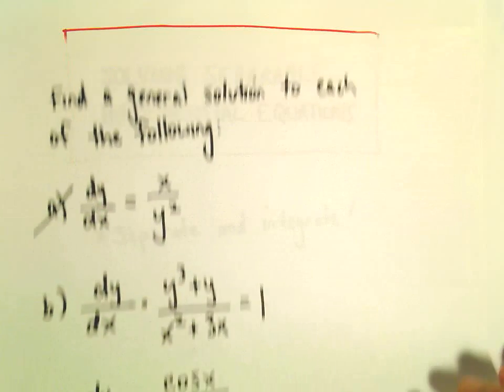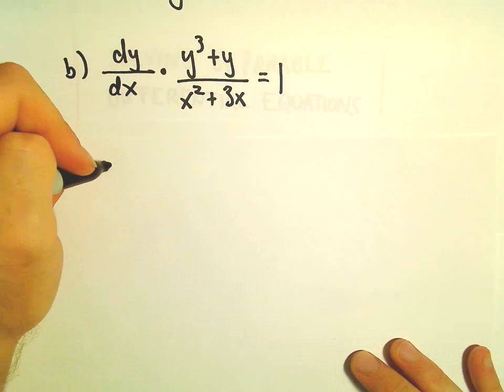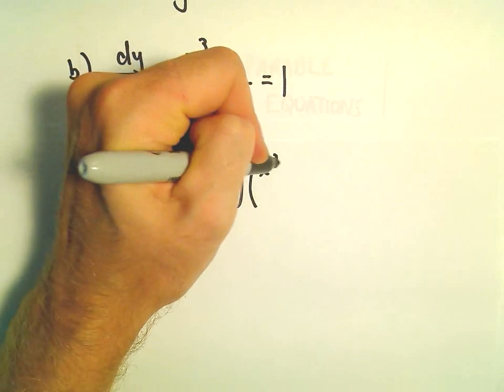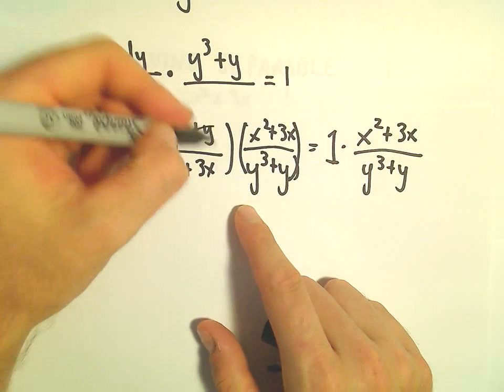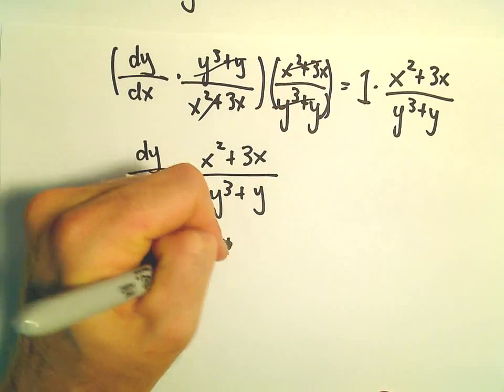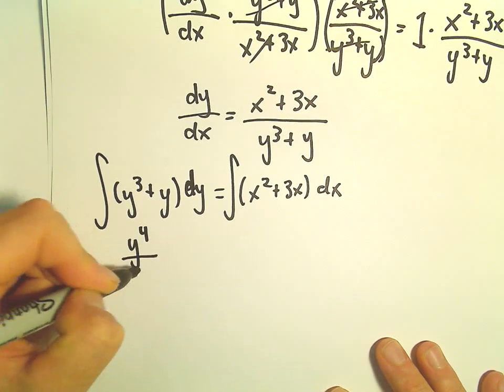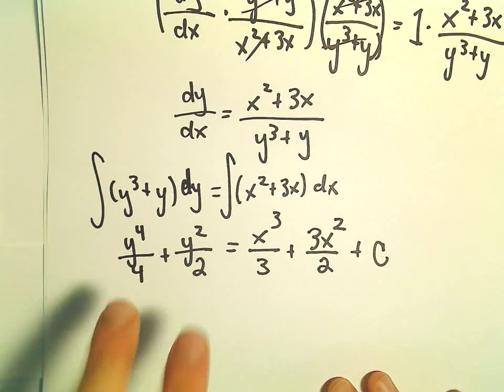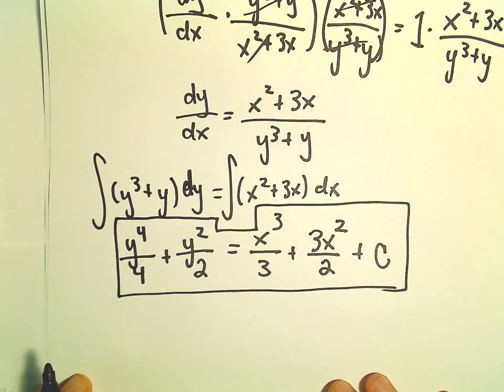Solving a Separable Differential Equation, Another Example #2